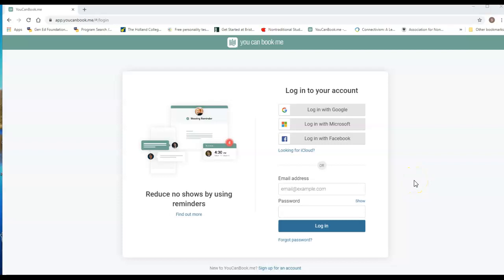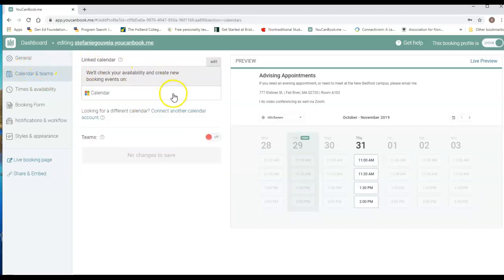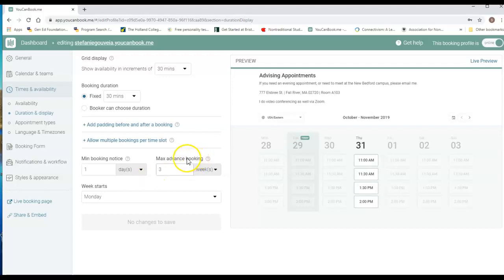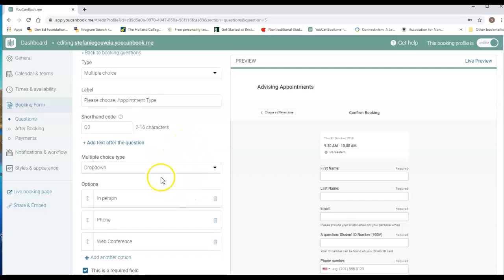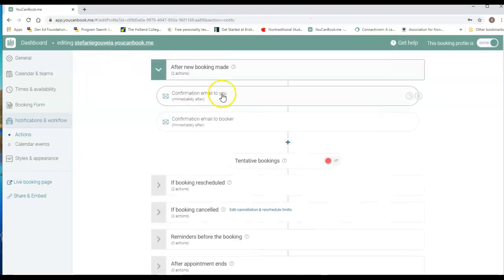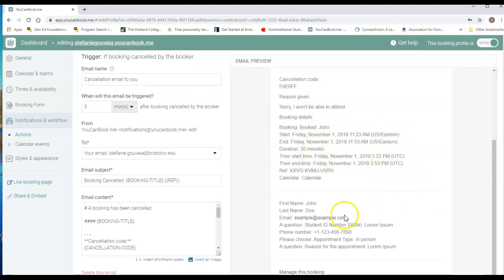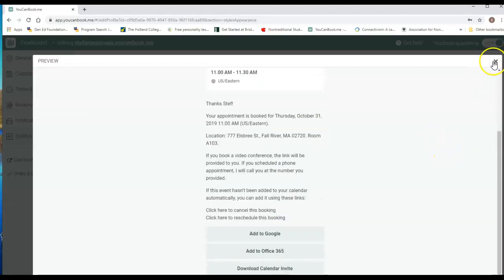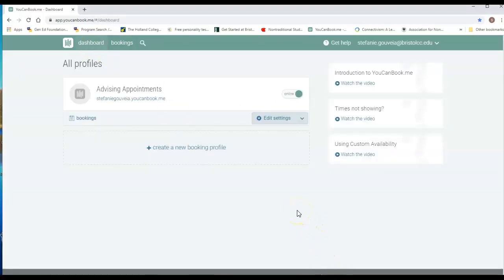You Can Book Me Training